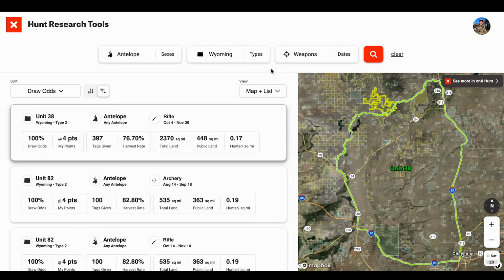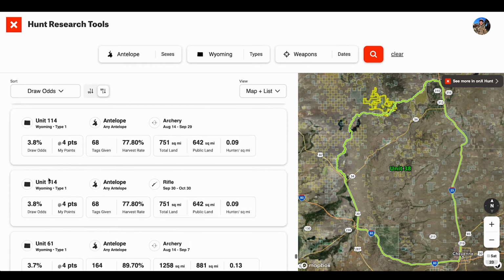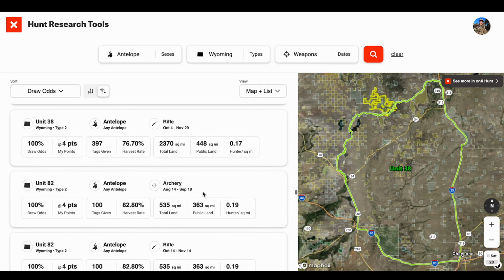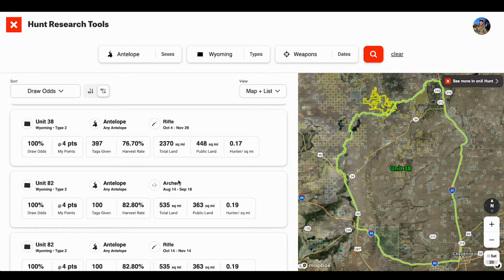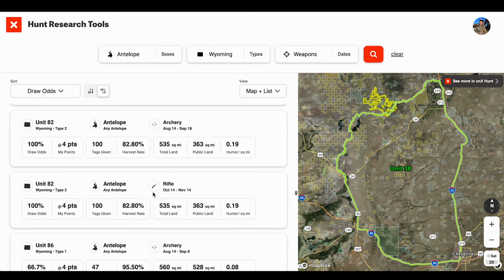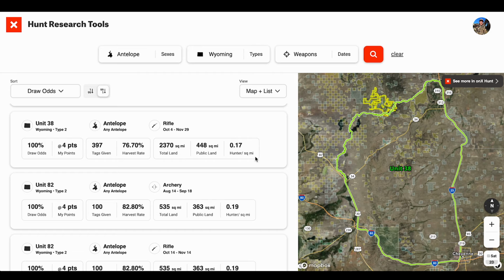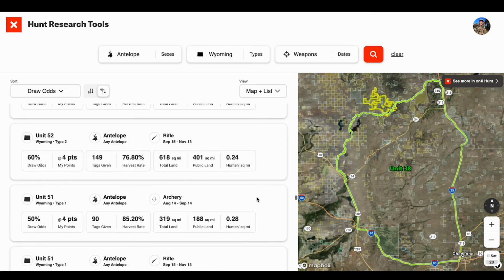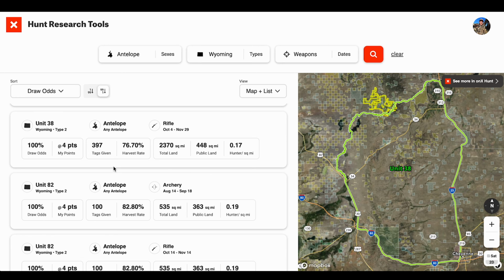Understanding Your Results | onX Hunt Research Tools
We're focusing on the pivotal aspect of the onX Hunt Research Tools: the Results page. The features on this page are the key to understanding and leveraging the data for your hunting application strategy. See an in-depth explanation of the data presented on the results page with guidance on interpreting the draw odds information to maximize your hunting opportunities.

The results on this page are more than just numbers and statistics; they are a goldmine of information that, when understood correctly, can significantly influence your hunting plans and success rates.

Don't have onX Hunt yet? Try the Hunt App free